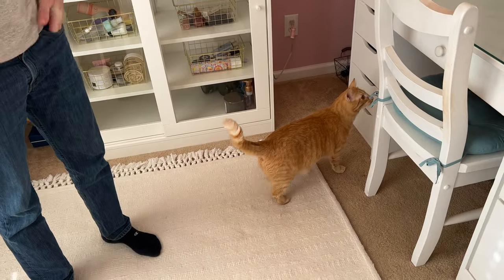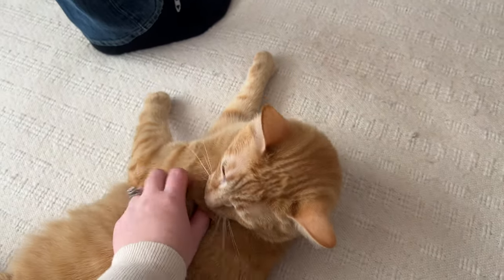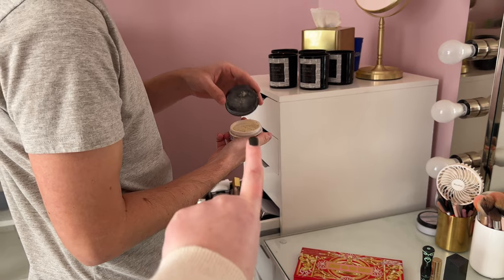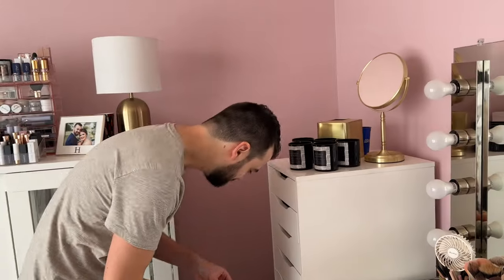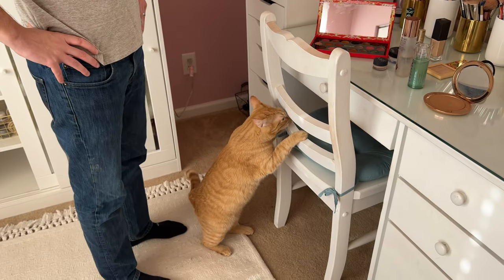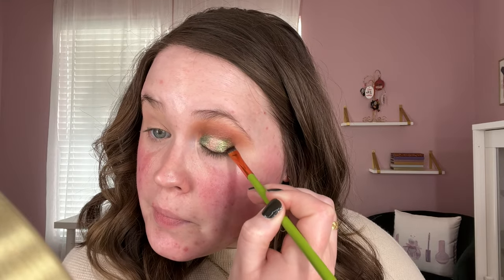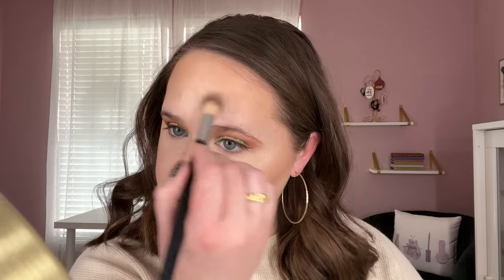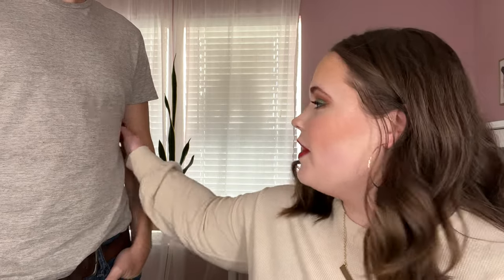HUSBAND PICKS MY MAKEUP feat. some cameos of Butterscotch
Hi friends! Today I have a super fun video for you guys! My husband, Mike, picks my makeup! And I complete a look with all the products he chose. Plus there are some cameos of Butterscotch hehe I hope you have as much fun watching as we did recording this! Hope you enjoy! :)